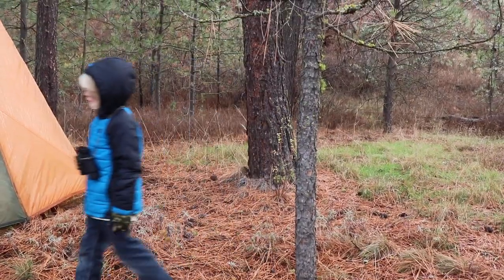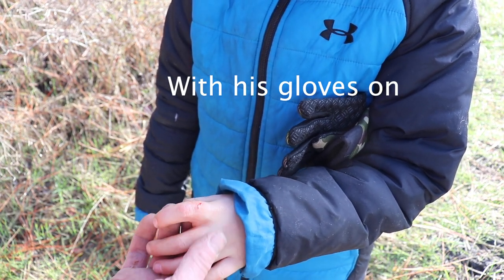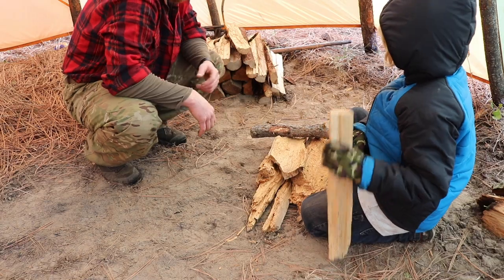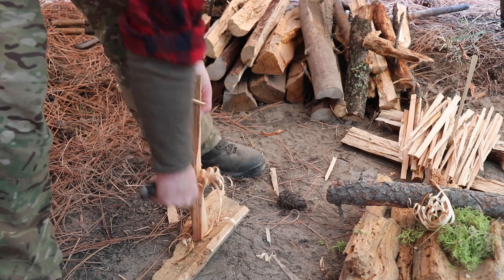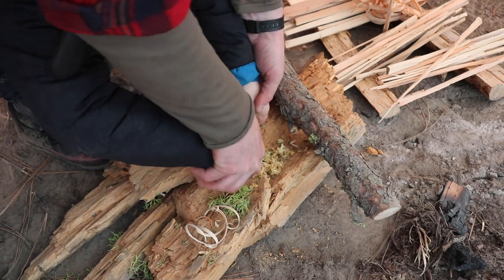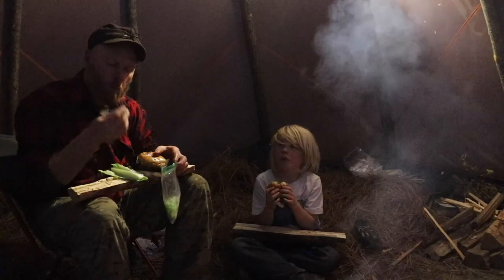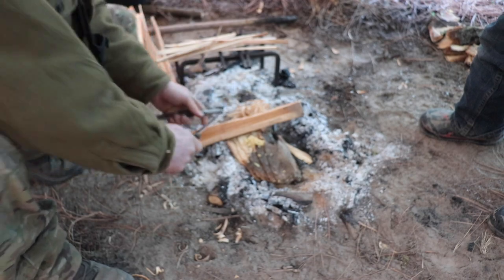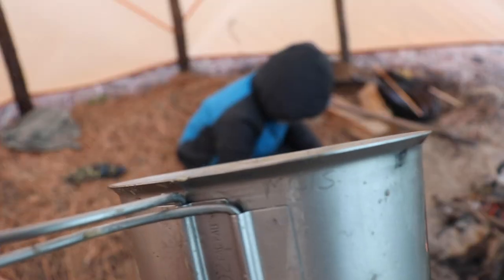Tipi Hot Tent | Fire, Burgers and Waffles, Water Collection!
Survival trip with my son: pine needle bed, wood fire cooking, water filtered from the lake and we ate some of the best food with a cast iron pan and waffle iron. Simple principles make a comfortable trip.

Tools I Like:

ESEE Junglas, Favorite Bolo:

2 Axes I use the most:
Gransfors Bruks
Council tool

Morakniv, Best Inexpensive Knife:

Leatherman I have used for years:

Video Equipment I like:
Nikon Z7
Cannon Rebel
Rode Videomic
Tripod
Tripod Head

Keep Surviving!